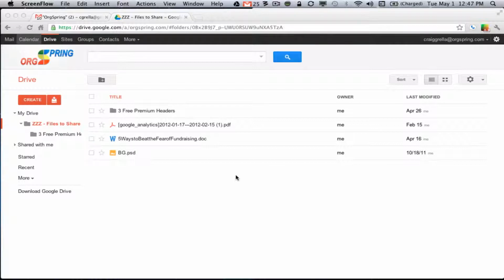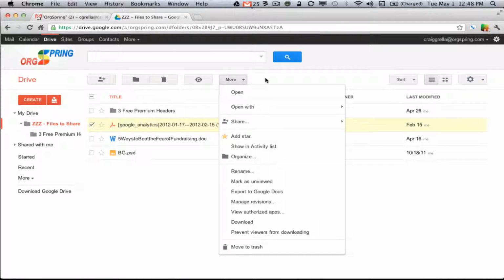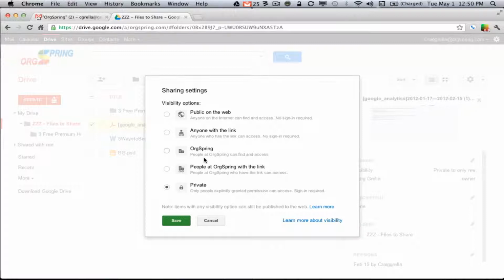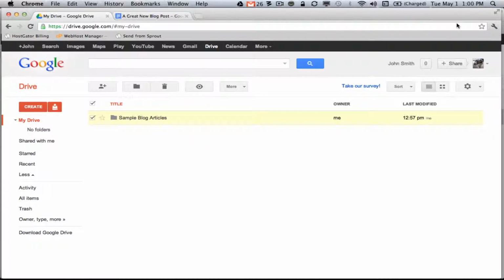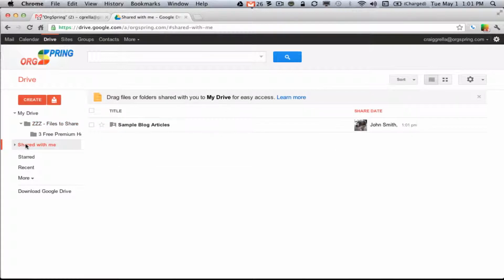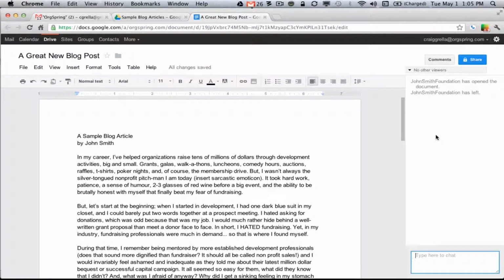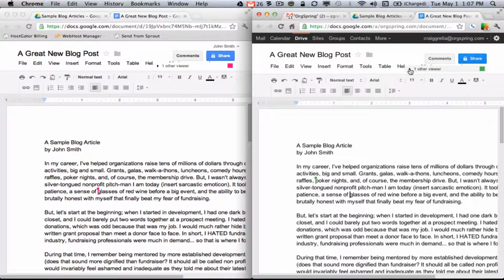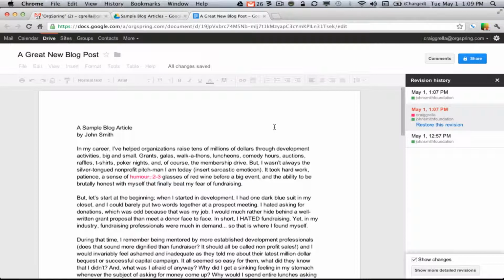Google Drive for Nonprofits - Part 3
Part 3 of 4 videos explaining google drive and how nonprofits can take advantage of the new sharing features.